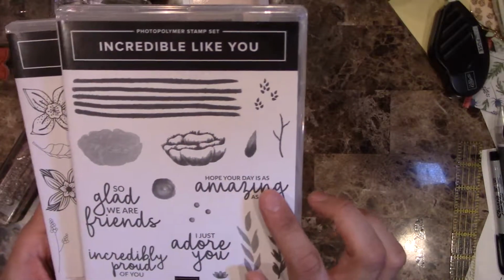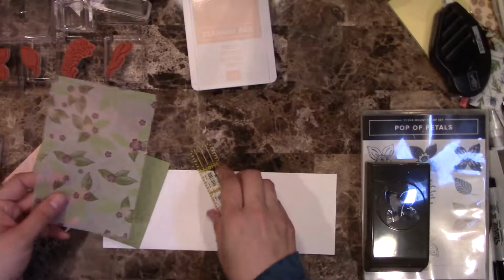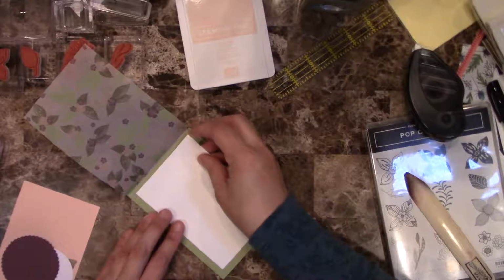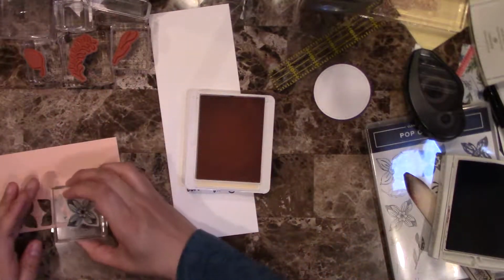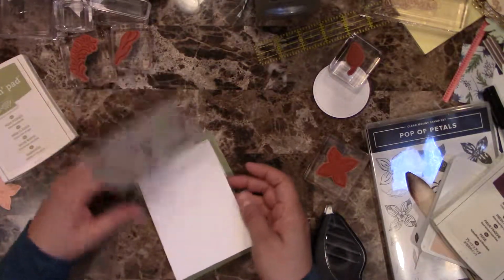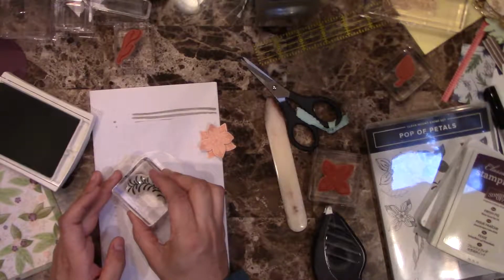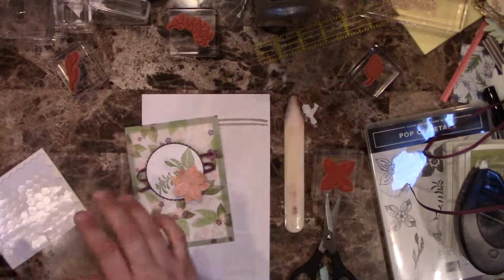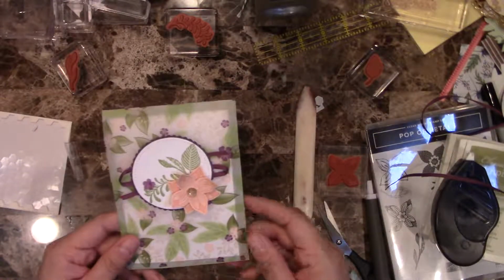Card making made (SUPER) easy with Birthday Pop of Petals bundle and Floral Romance DSP